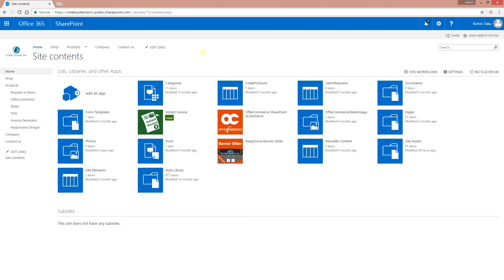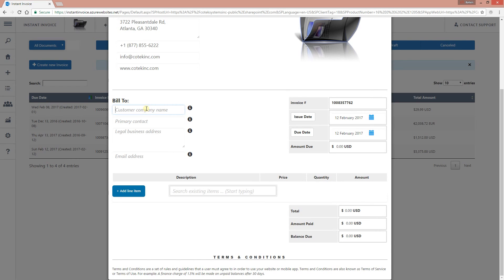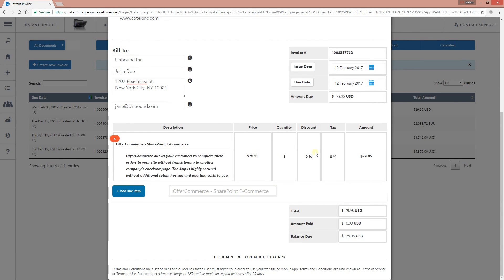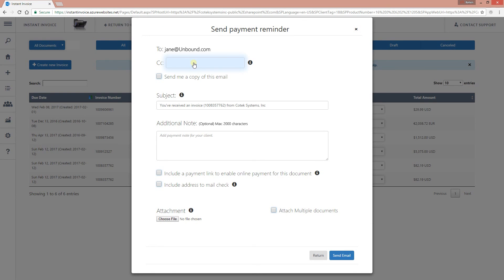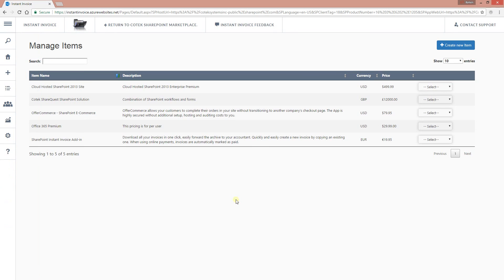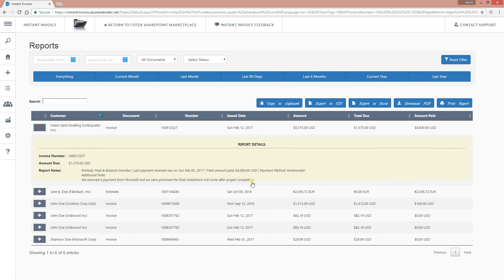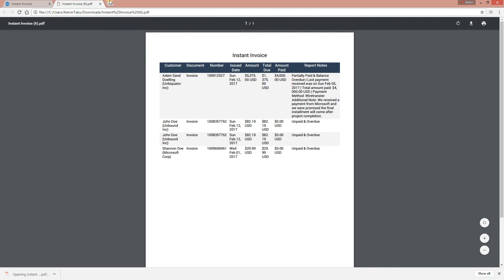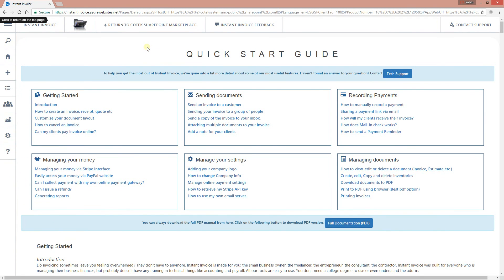Instant Invoice on SharePoint platform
Instant Invoice is a SharePoint Add-in that helps small business owners, freelancers, entrepreneurs, consultants, and contractors build invoices, estimates, receipts etc. They can send invoices by email and receipt payment with one click.